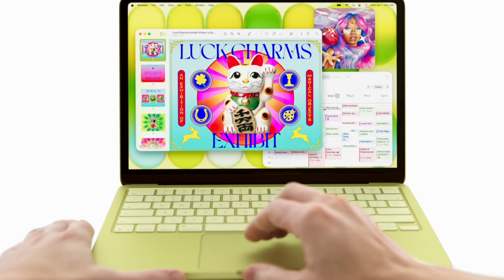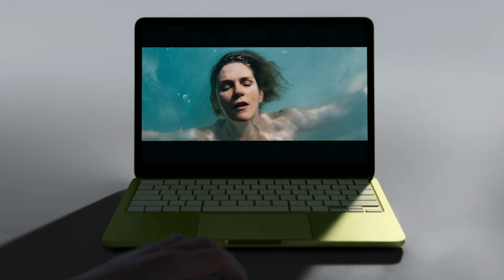Macbook Neo vs Macbook Air | Which One You Should Go For?macbookneo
Apple has launched the brand new MacBook Neo — its most affordable MacBook ever. In this video, we take a look at the MacBook Neo, its features, performance, and whether it is worth buying in 2026.

The MacBook Neo comes with a 13-inch Liquid Retina display, the powerful A18 Pro chip, up to 16 hours of battery life, and a lightweight aluminum design. Apple designed this laptop mainly for students, casual users, and people entering the Mac ecosystem.

Starting price in India is around ₹69,900 and it competes directly with budget Windows laptops and Chromebooks.

In this video you will learn:
• MacBook Neo features
• MacBook Neo price in India
• MacBook Neo performance
• MacBook Neo vs MacBook Air
• Should you buy MacBook Neo in 2026?